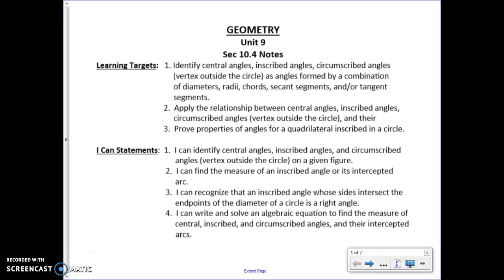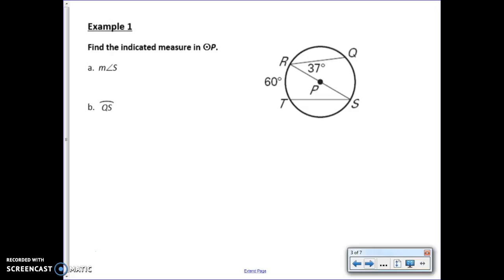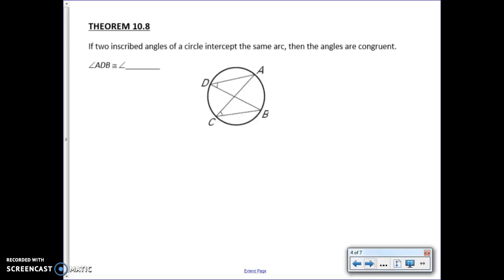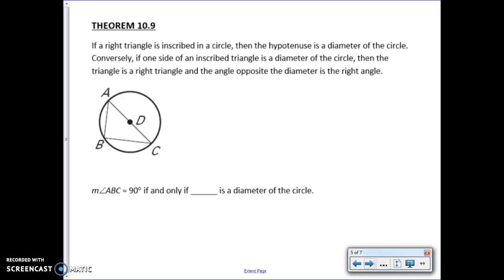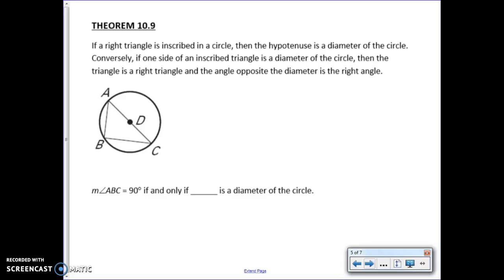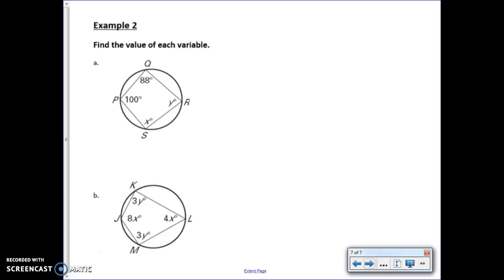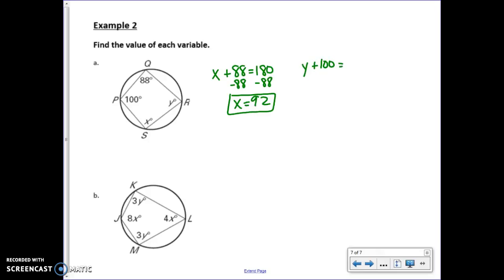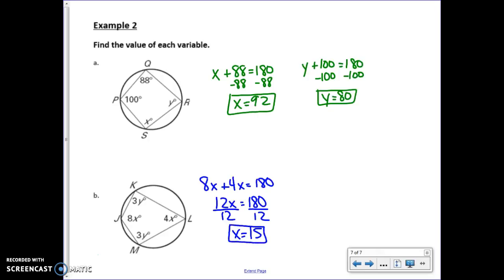10.4 Use Inscribed Angles and Polygons